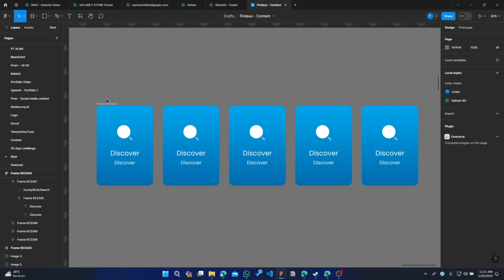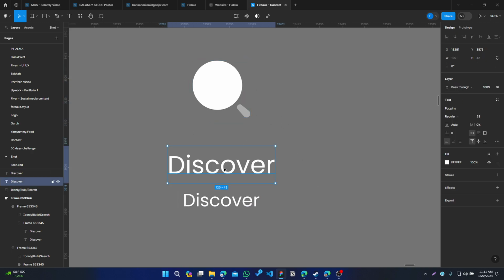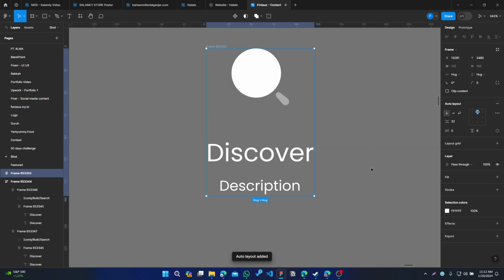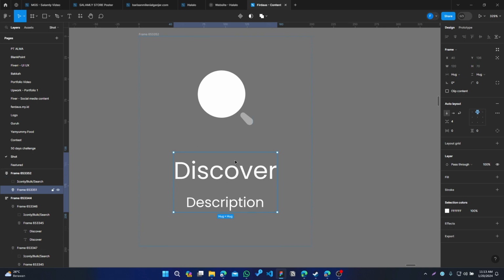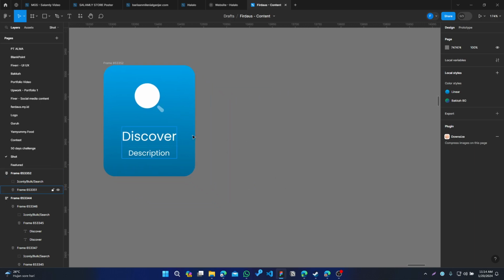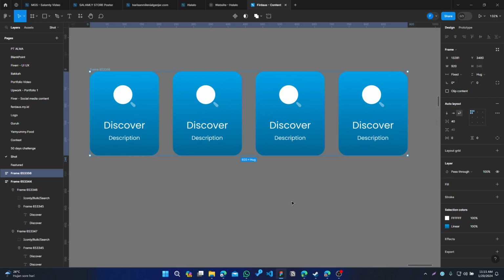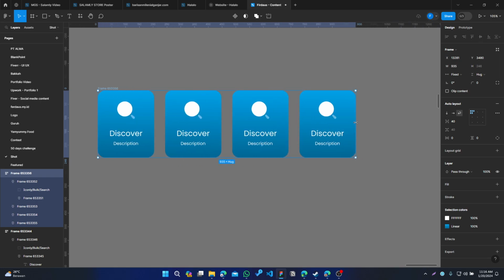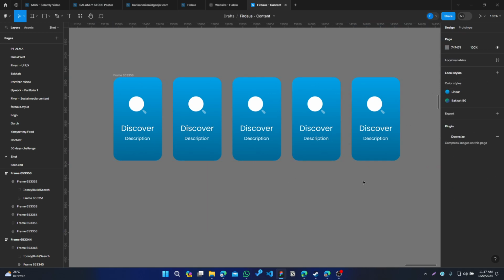How to make RESPONSIVE auto layout in Figma 2024